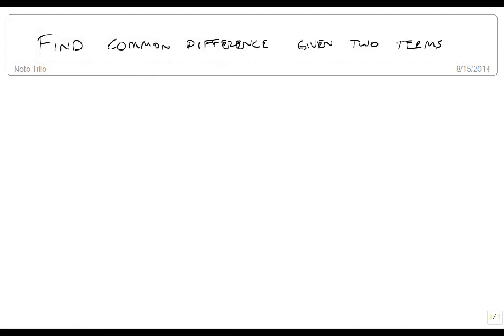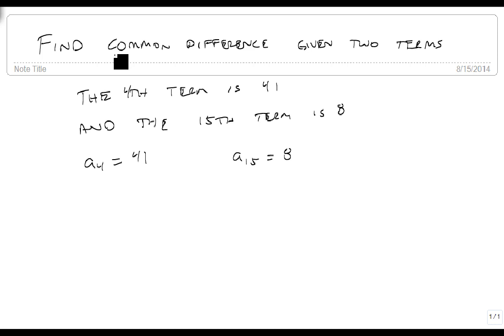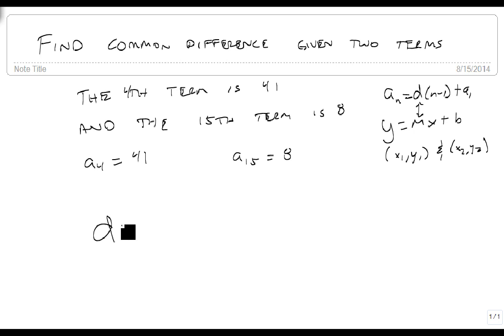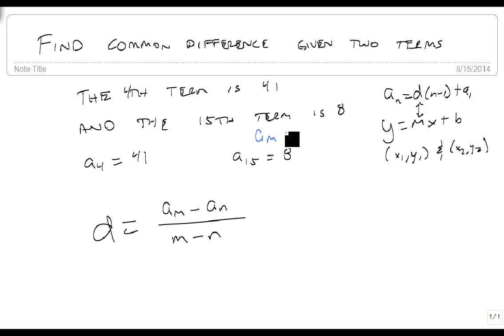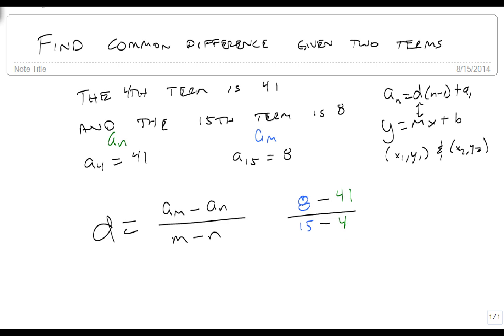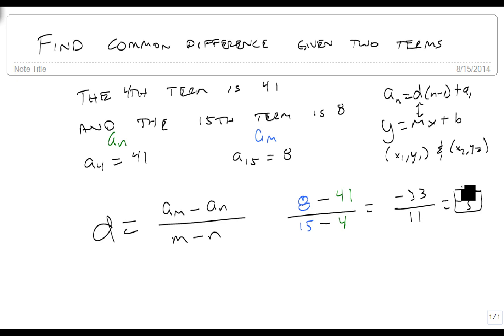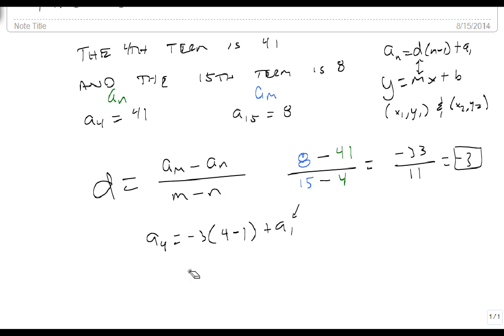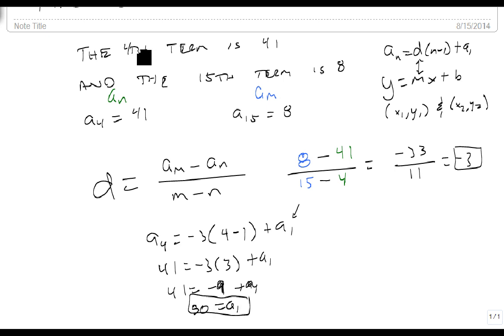Find common difference when given two terms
This video shows how to find the common difference when you are given two different terms of the sequence.